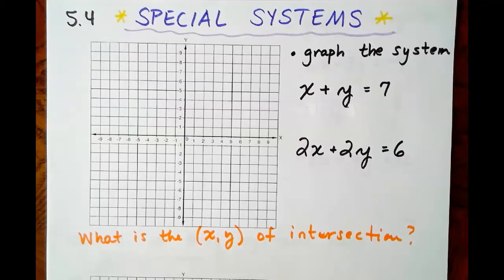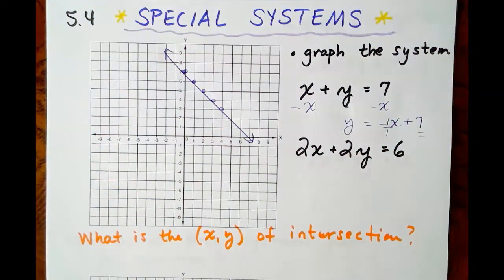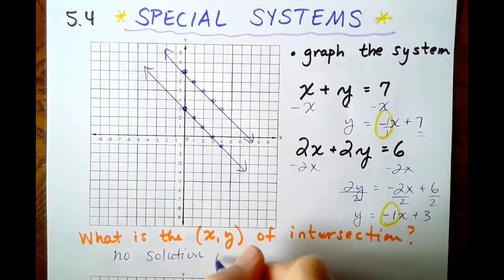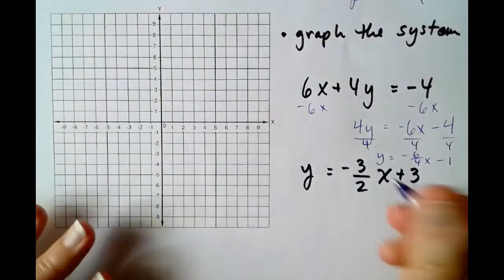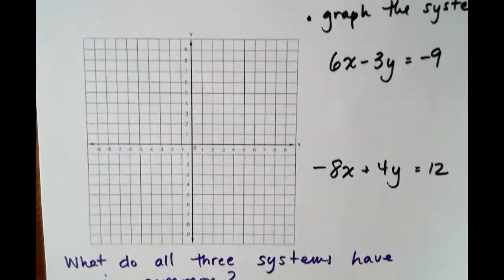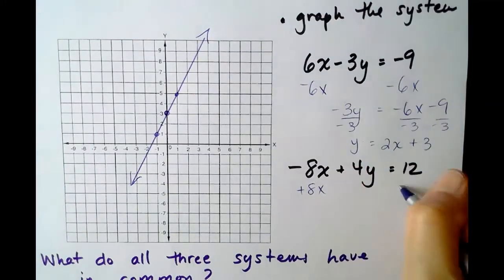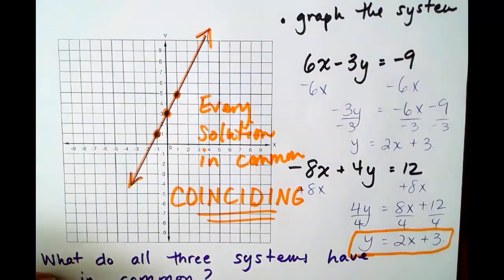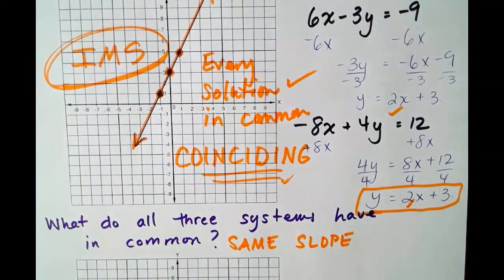ALG Special Systems of Linear Equations